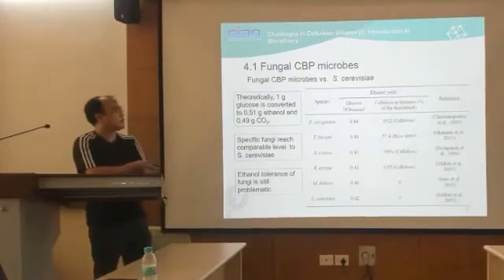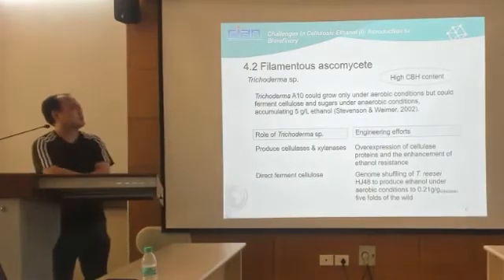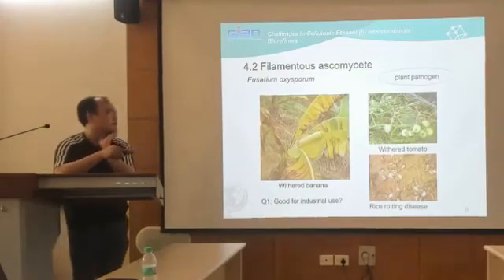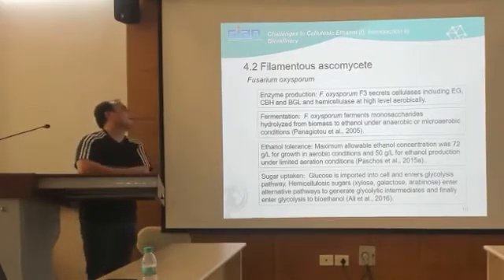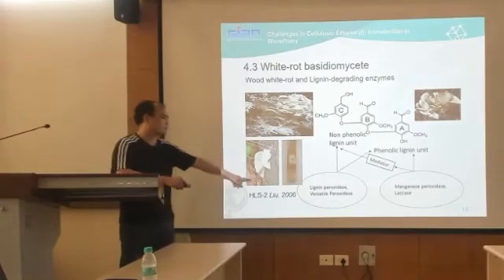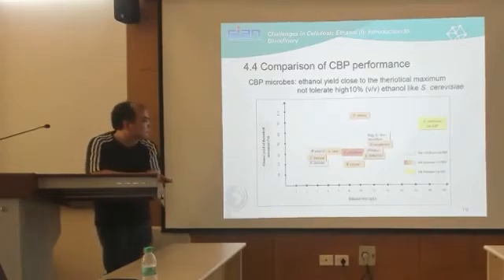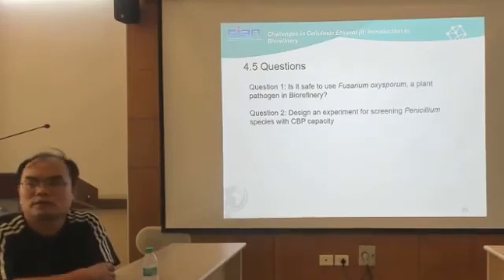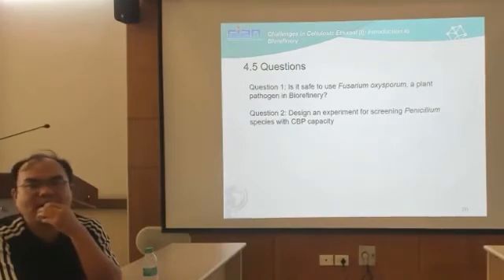GIAN || Current Challenges in Commercial Production of Cellulosic Ethanol || October 09, 2018 || MDU